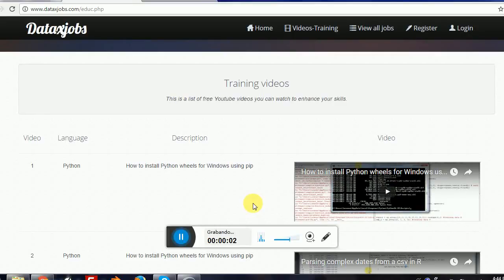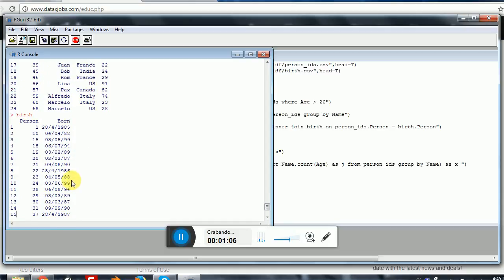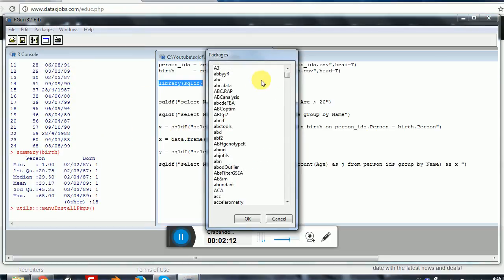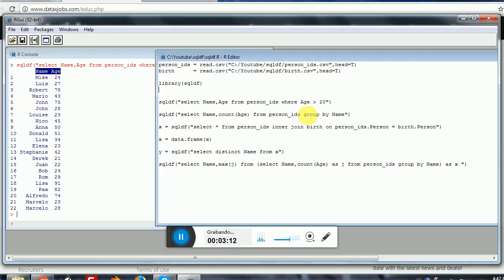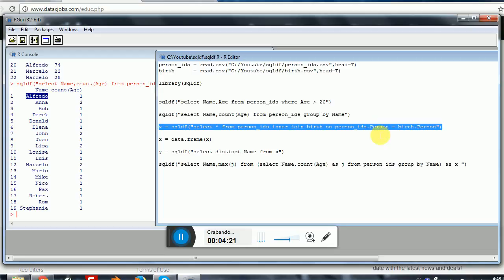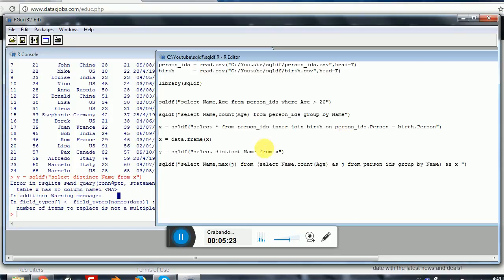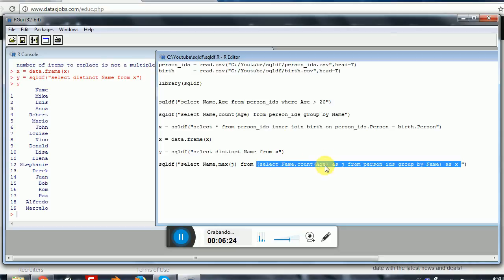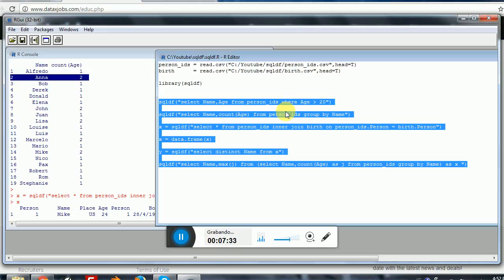Executing sql queries in R using the sqldf package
Using this package, we don't need to use the canonical R functions for processing data. We can just execute sql queries directly over our dataframes.